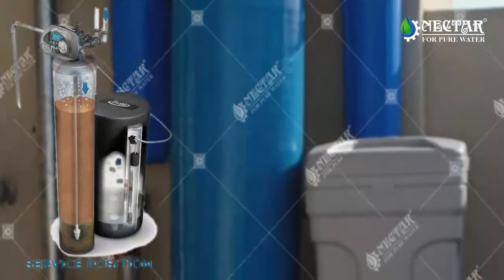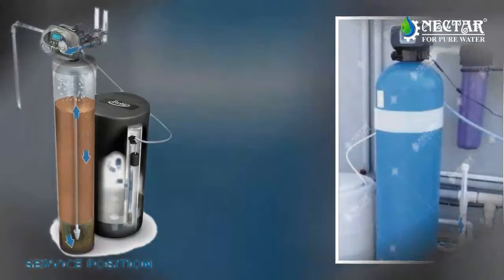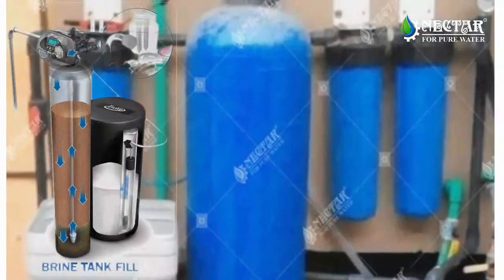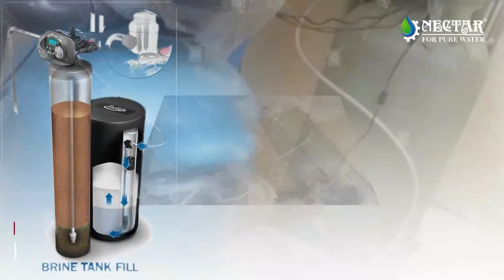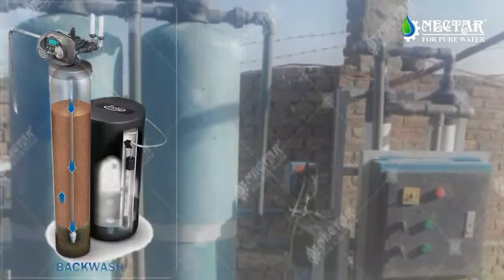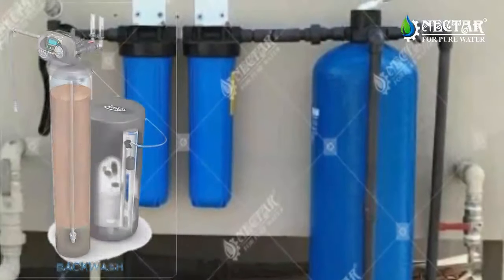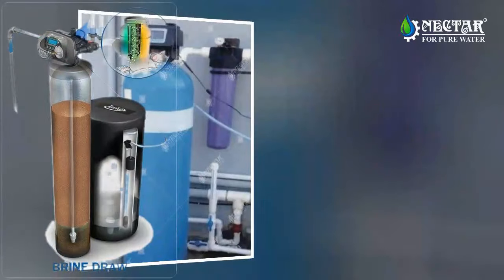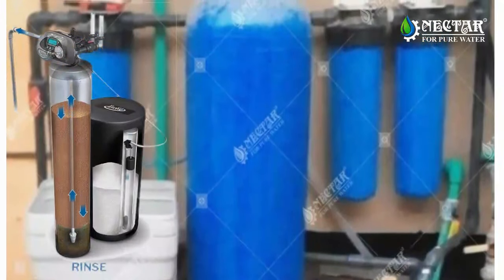Softener Regeneration Process - Nectar water filtration systems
Whole house Water Softener solution and Equipment provider In Pakistan.

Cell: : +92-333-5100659